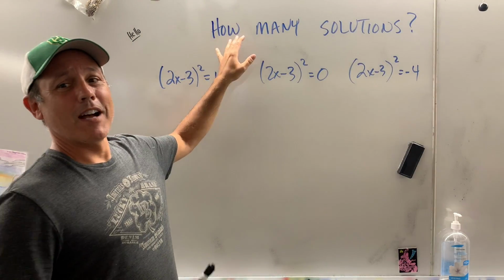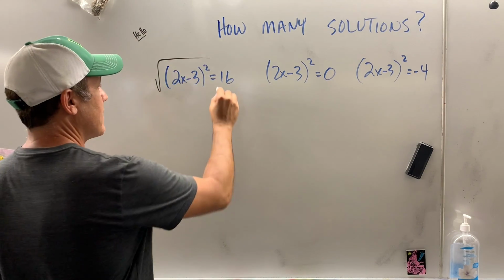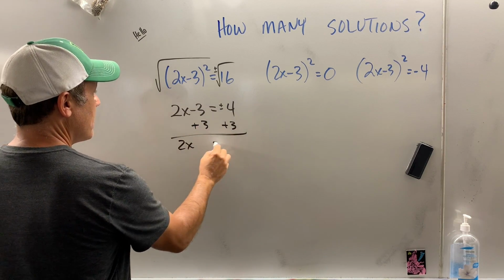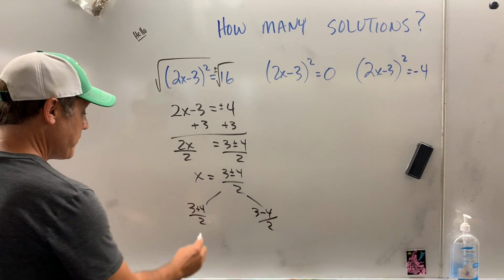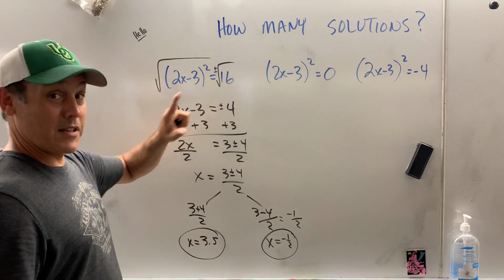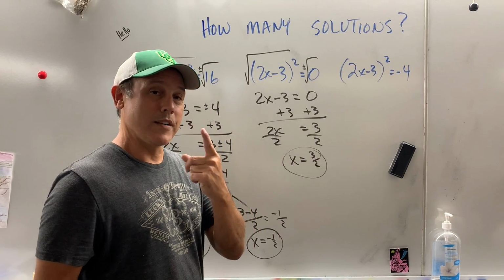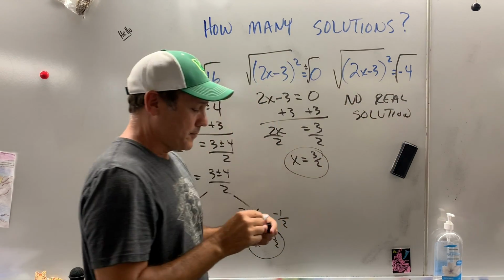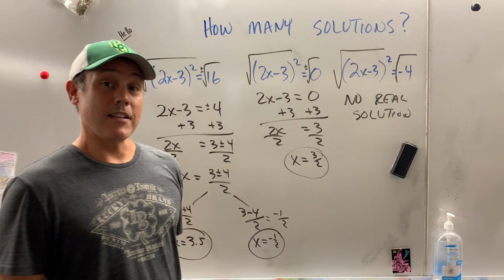Square Root Method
This video is about Square Root Method